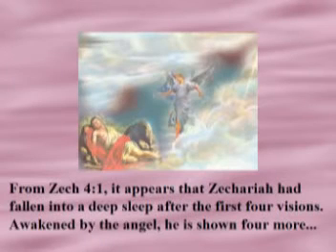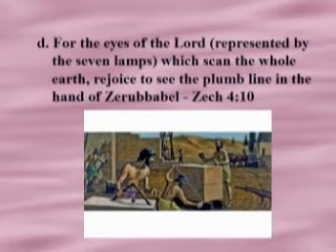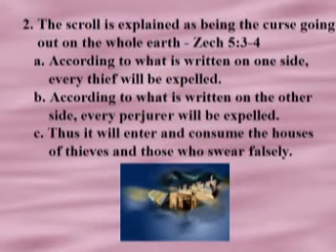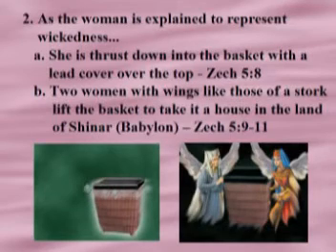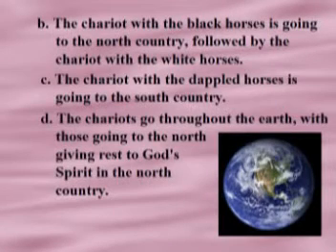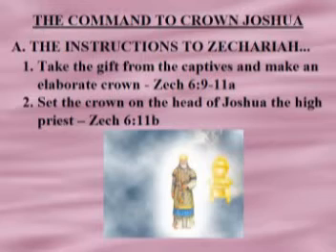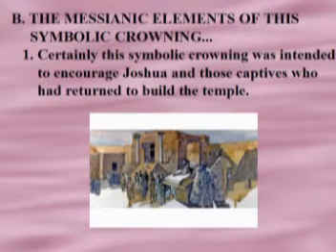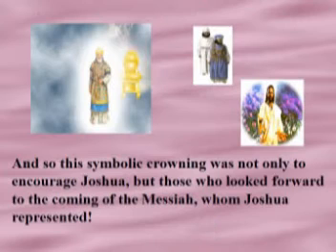021 Zechariah I Am Zealous For Zion Lesson 2 VCD.mpg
Using Bible Dramas for education teaching in Public Schools in Guatemala. Bible teaching using todays problems with Jesus, Adam and Eve teaching how to live today.
Los Dramas de la Biblia usando para educación que enseña en las Escuelas Públicas en Guatemala. Biblia enseñando que usa los problemas del hoy con Jesús, Adán y Eve que enseñan cómo vivir hoy.